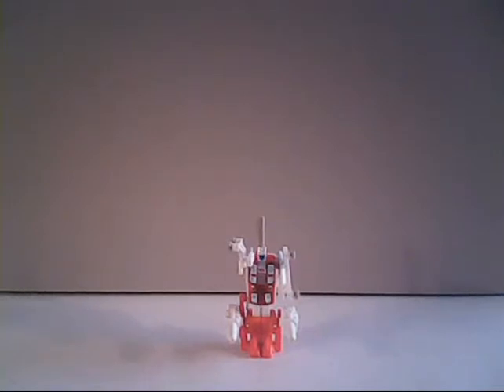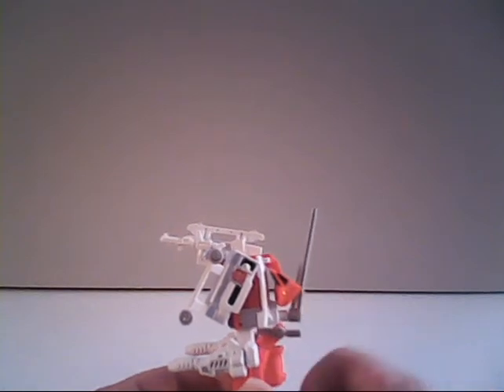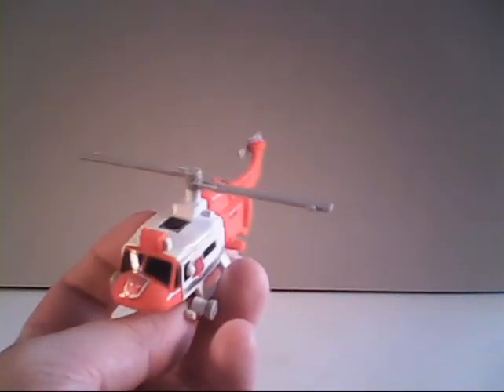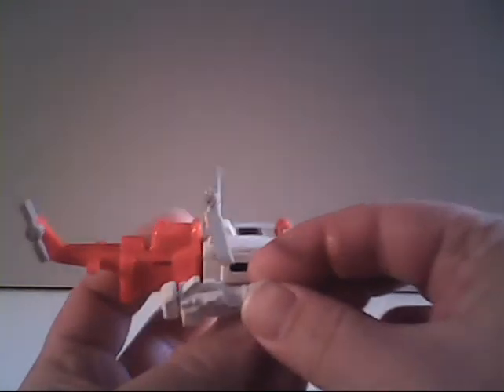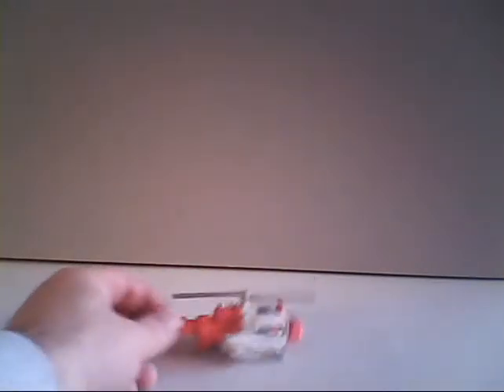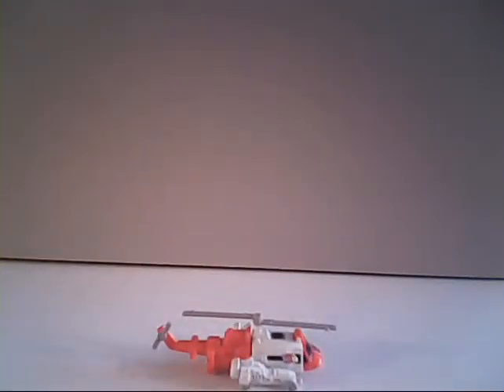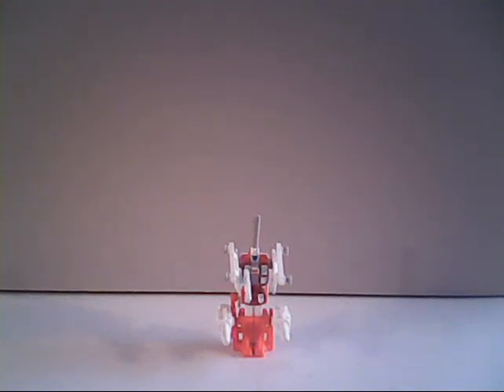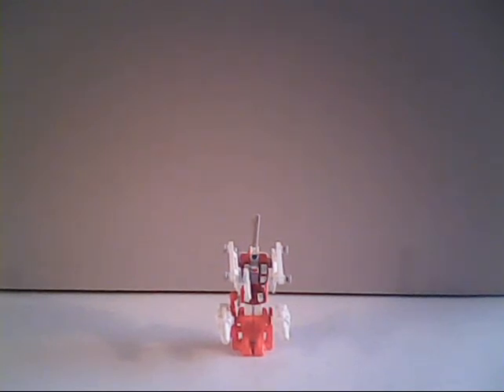G1 Blades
Review of G1 Transformer Blades